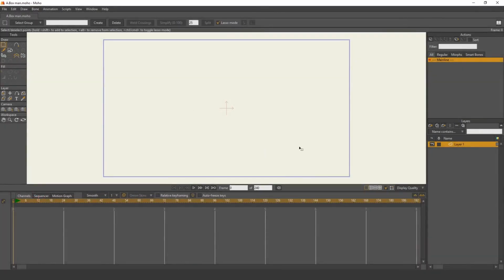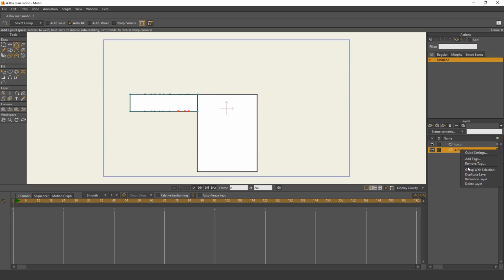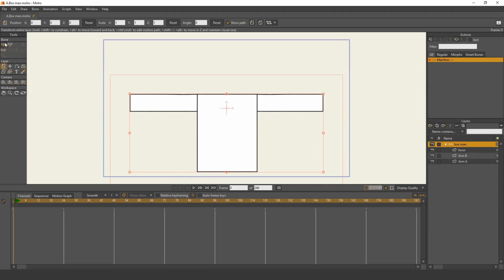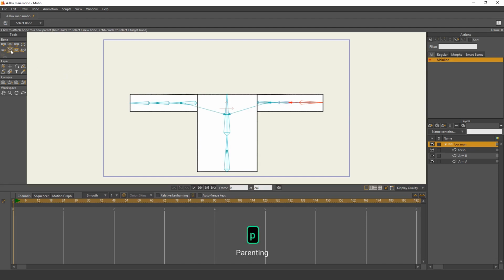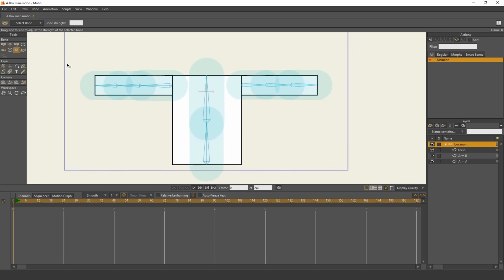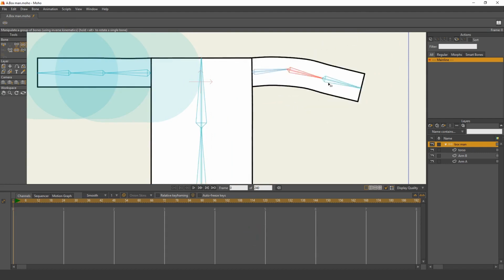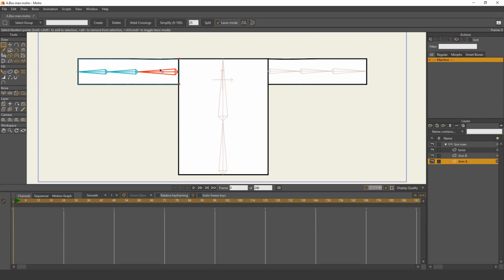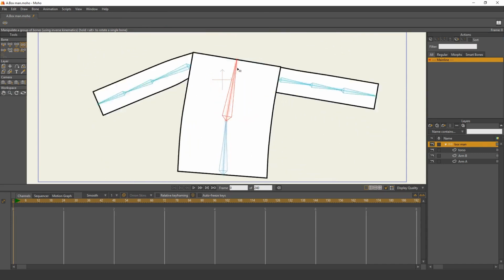binding box man